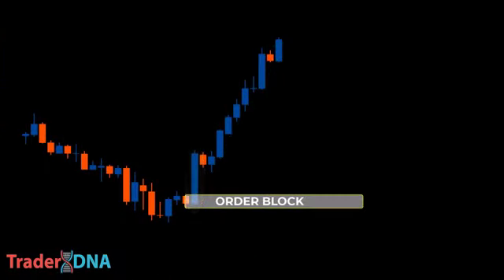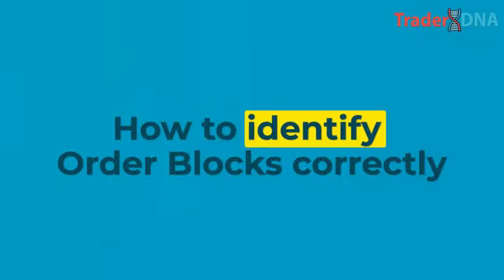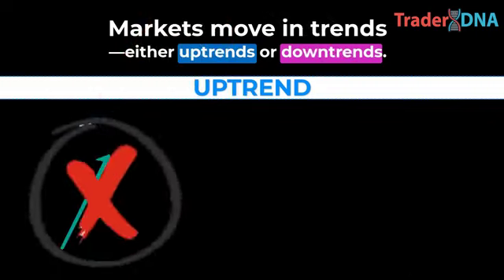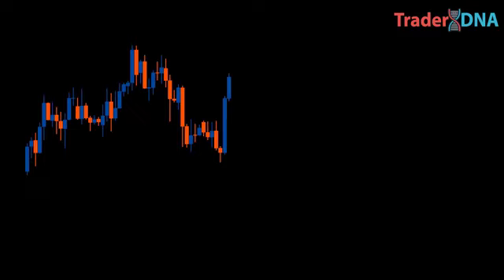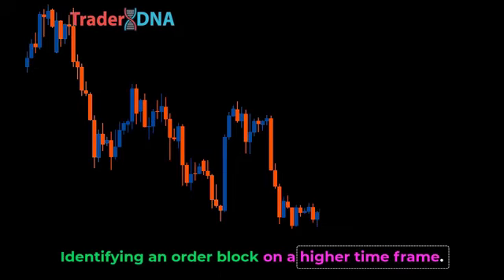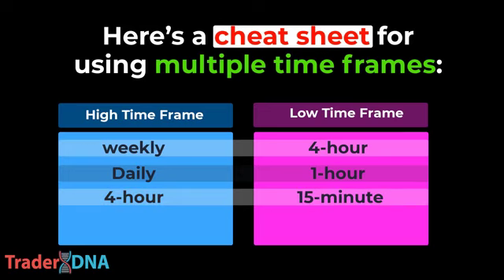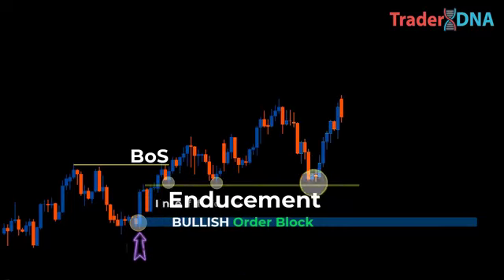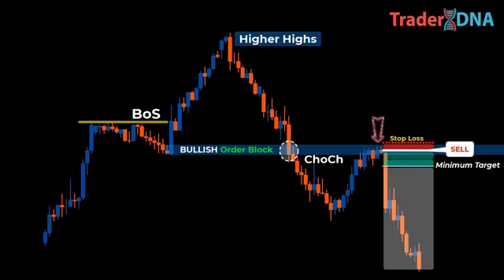Learn & Earn BANK Nifty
Live Trading | Bank Nifty & Nifty Options | Expert Insights & Strategies

🔔 Stay Ahead in the Stock Market

Key Topics Covered:
✅ Nifty & Bank Nifty Live Trading
✅ Options Trading Strategies for All Levels
✅ Expert Day Trading Insights
✅ Expiry Day Tactics for Maximum Returns
✅ Real-Time Market Predictions

Gain an edge in the stock market with expert analysis, actionable strategies, and live examples. Perfect for traders seeking consistent growth and financial freedom!

🎯 Learn from 15+ Years of Expertise in Futures, Options & Stock Market Trading!

🎥 Upload Details:
My Learning Mentor :

Title: Live Trading | Bank Nifty & Nifty Options

Description: Packed with tips for beginner and seasoned traders alike, this video is your go-to guide for day trading, options strategies, and live market insights.

betteryoutrade  /  better you trade , betterutrade better you trade

betteryoutrade
better you trade